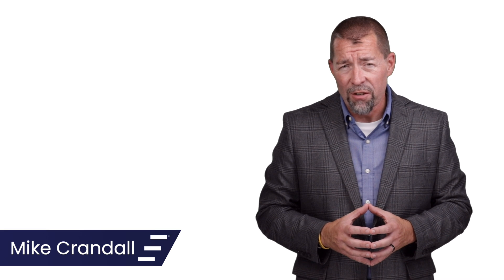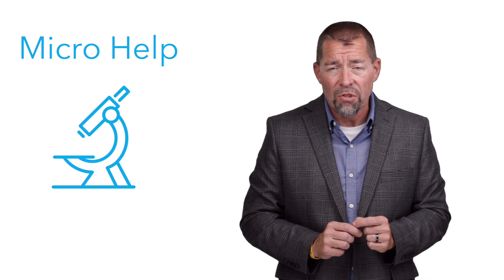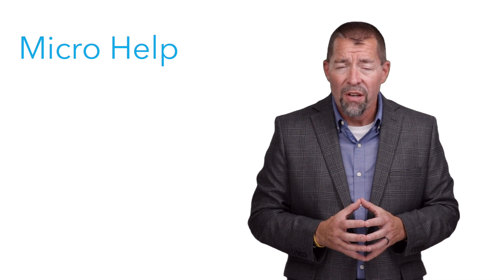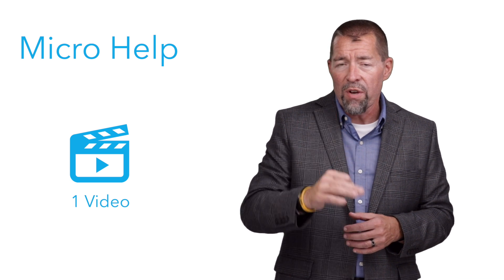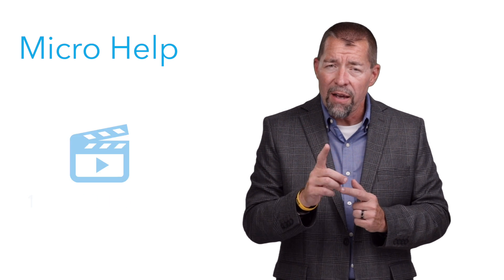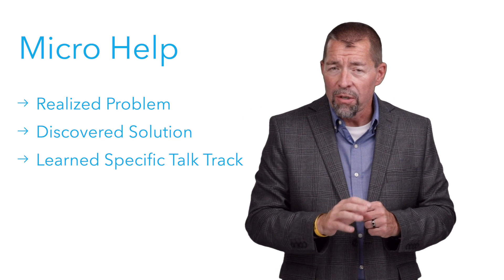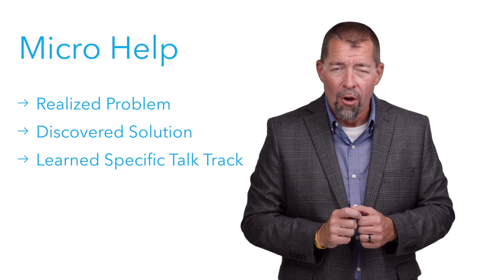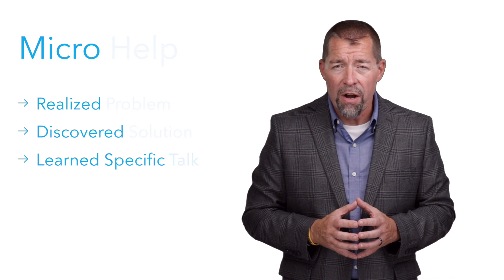Micro help worth thousands of dollars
Micro help addresses tiny problems you may not even know exist. Learn how one of our clients got unexpected micro help worth thousands of dollars.

to learn more about Sandler Custom Growth Solutions and how we help our clients address problems worth thousands or even millions of dollars.